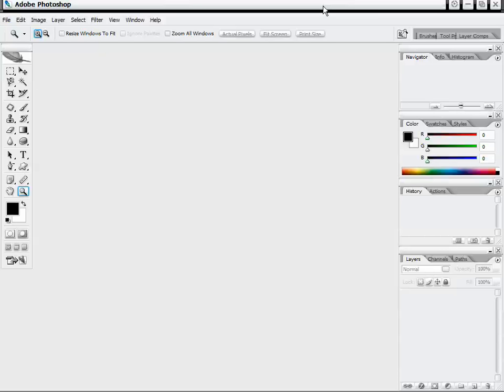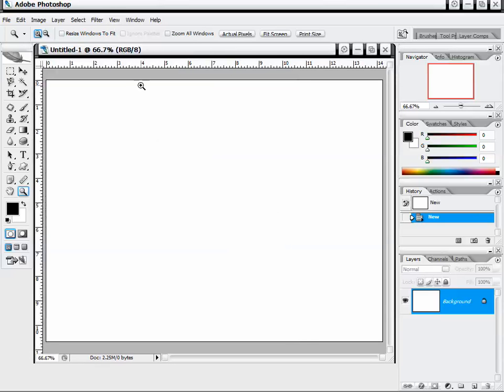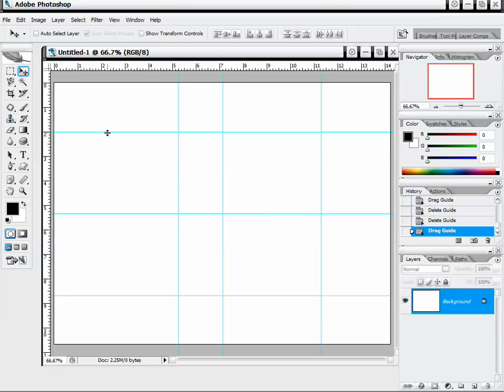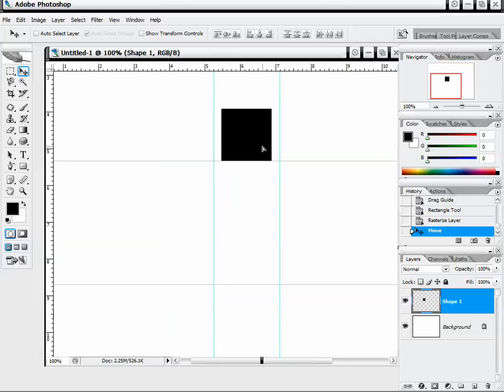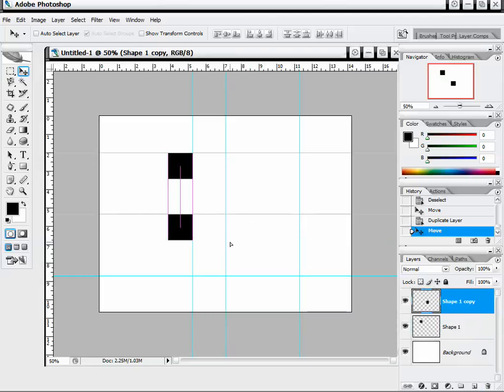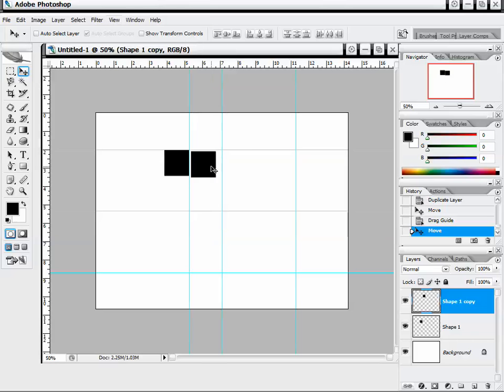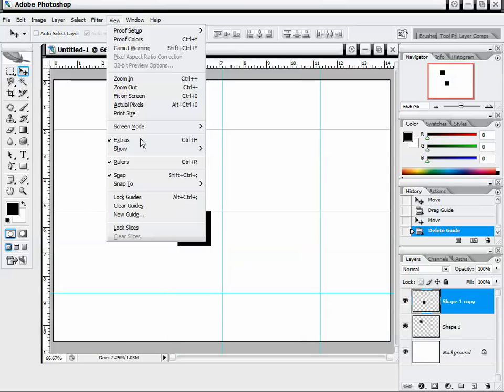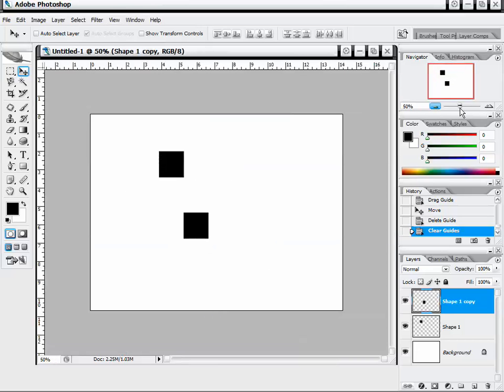Photoshop Intro | View Options